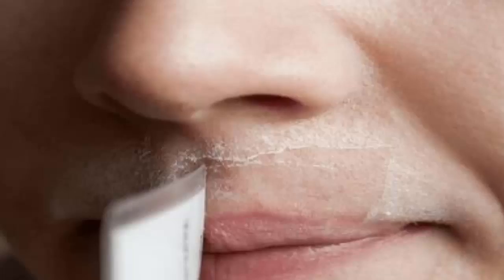This 3 Ingredient Natural Recipe Will Make Your Facial Hair Disappear